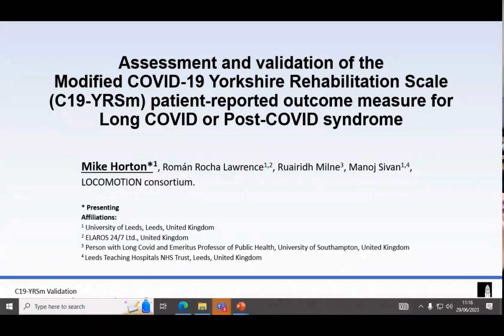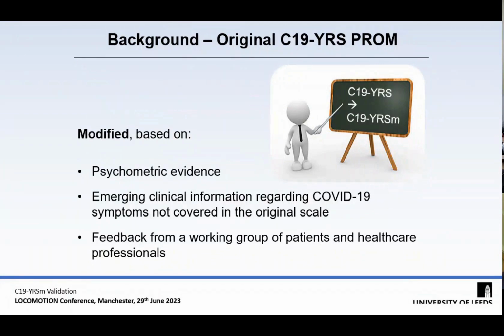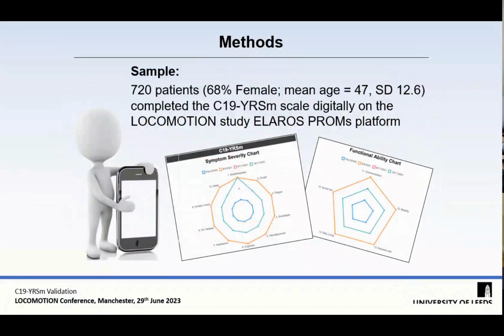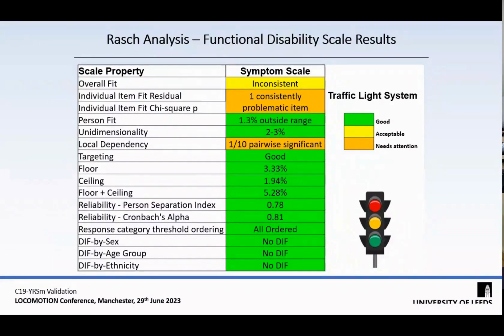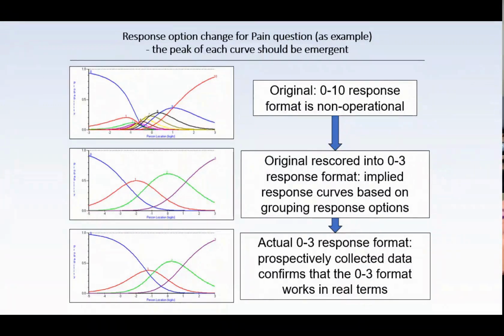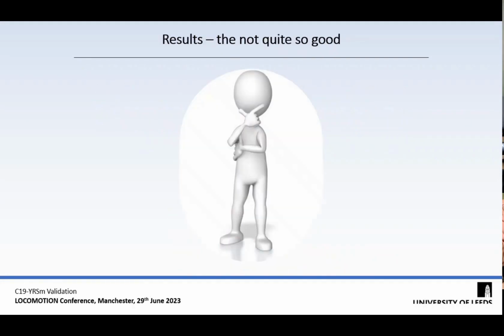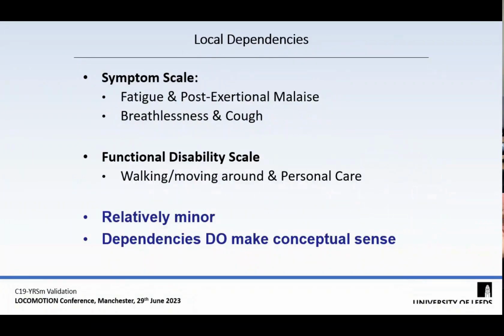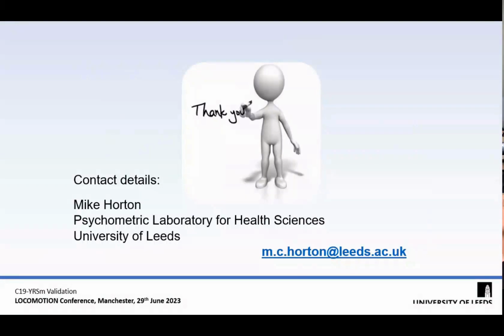Assessment and Validation of the Modified C19-YRS Long COVID PROM - LOCOMOTION Study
The C19-YRS is the COVID-19 Yorkshire Rehabilitation Scale, a Long COVID specific Patient Reported Outcome Measure (PROM).

Dr Mike Horton provides an outline of what the C19-YRS is and how it was developed into the modified version. He explains the aim of the workstream in the LOCOMOTION study which is psychometrically assessing and validating the modified version of the questionnaire, and he outlines the process for doing this.

Mike presents findings from the questionnaire validation, in terms of how the response category structure is functioning and whether there is any evidence of Differential Item Functioning between different patient groups.

This video was recorded during the LOCOMOTION 'Away Day' in June 2023, a hybrid conference style event in which members of the LOCOMOTION team gathered to present some of their current findings within the team.

Visit our news article about the event to find more presentations from the day